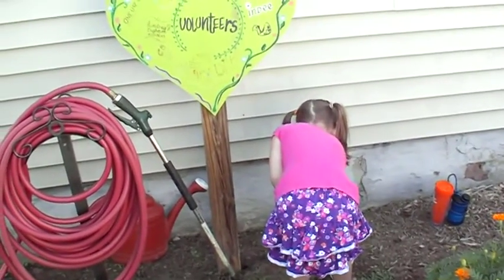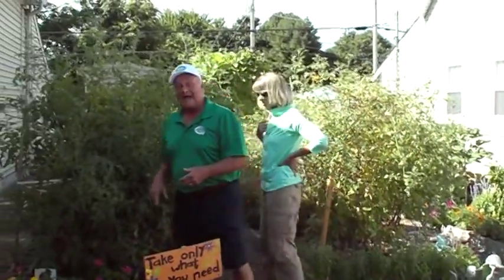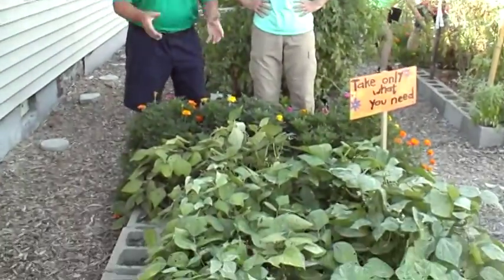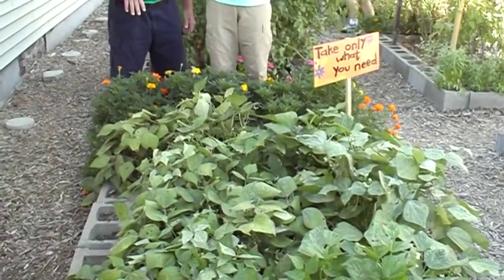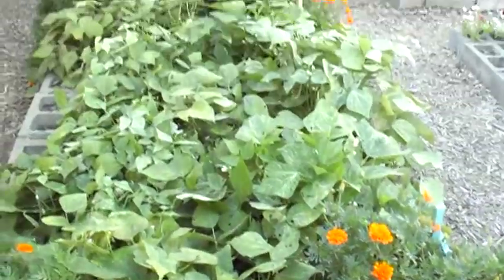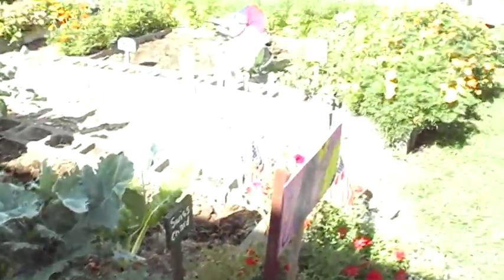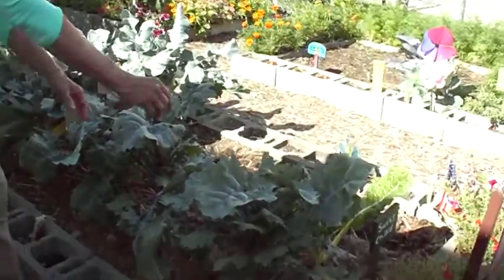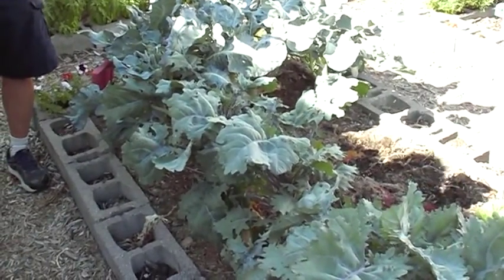Hey Garden Guy Charlie Stocker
Volunteers make this community garden produce both spring and fall crops.